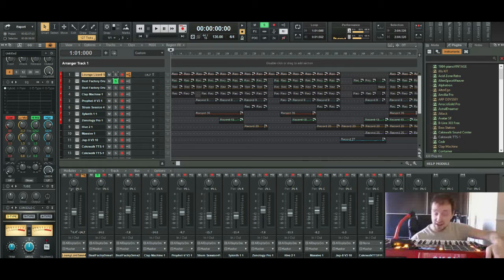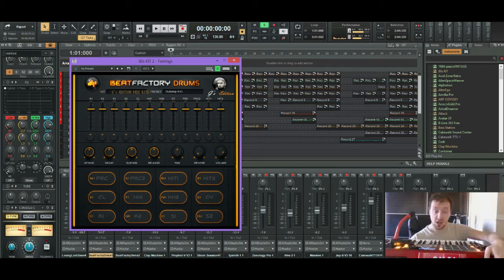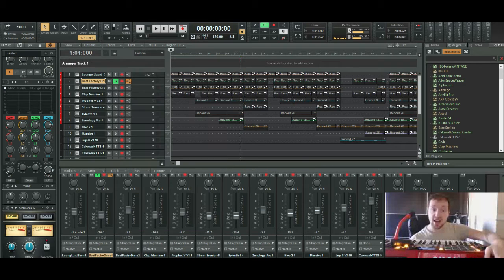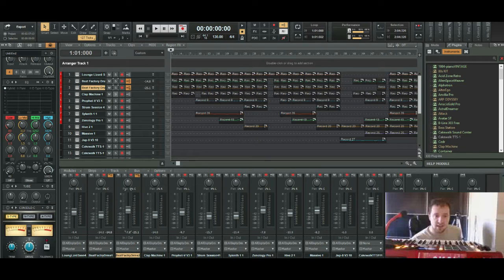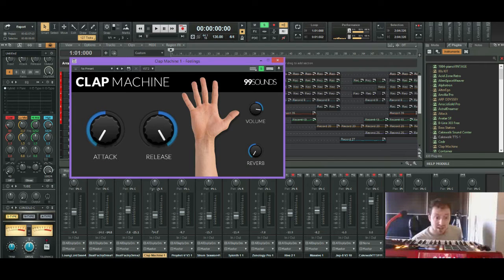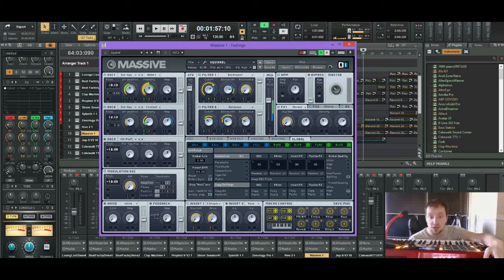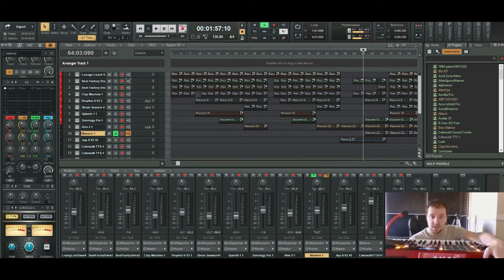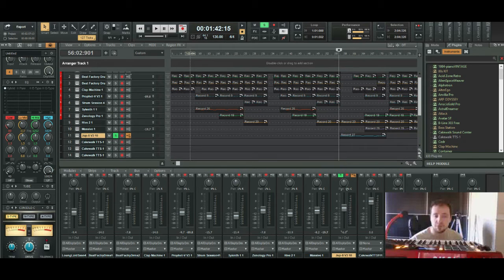Beat Making (Feelings - SynthStation)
me beat making "Feelings" from start to finish, enjoy